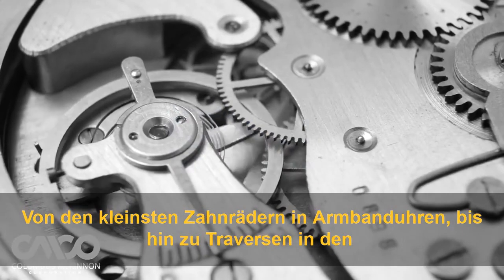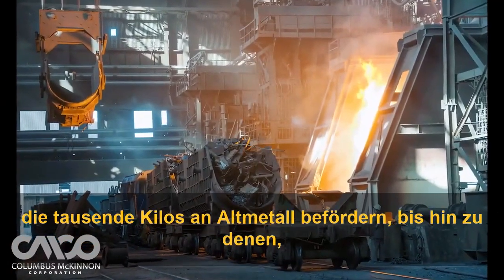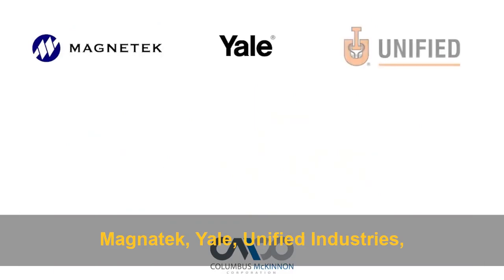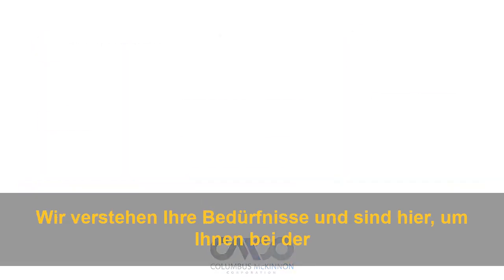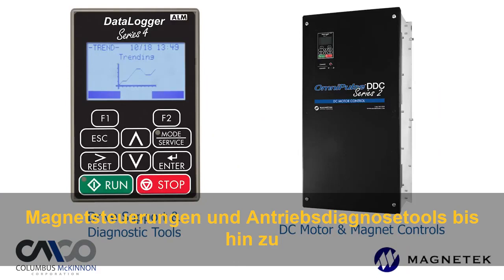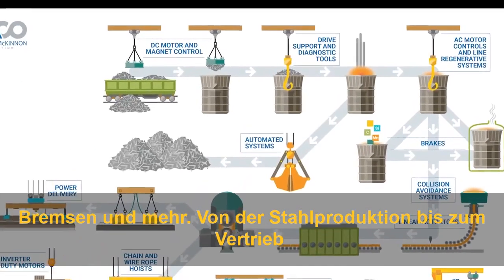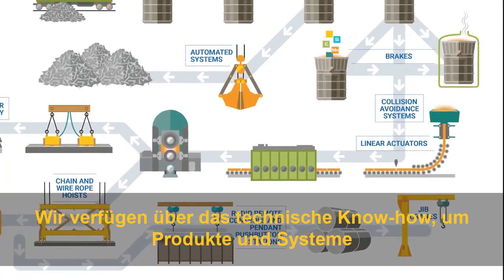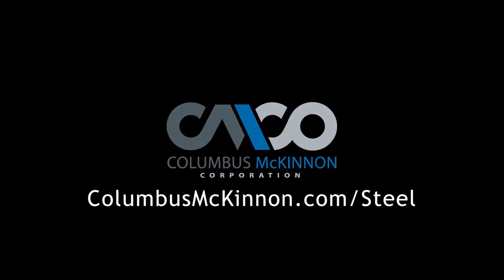Columbus McKinnon Ihr Partner in der Stahlindustrie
Mit der steigenden Notwendigkeit von Stahl wächst auch die Nachfrage nach intelligenter Technologie zur Verbesserung der Sicherheit und Produktivität.
Columbus McKinnon steht für überlegene Qualität, hochwertige Leistung und Innovation.